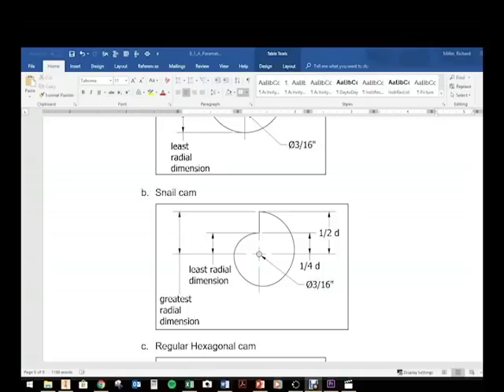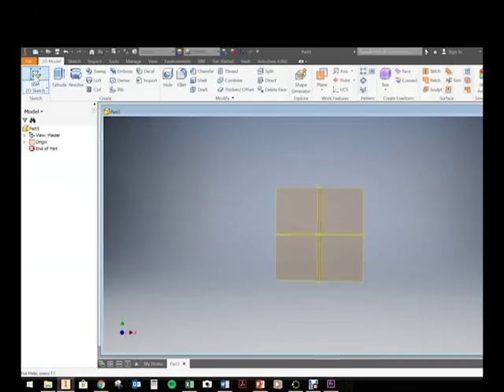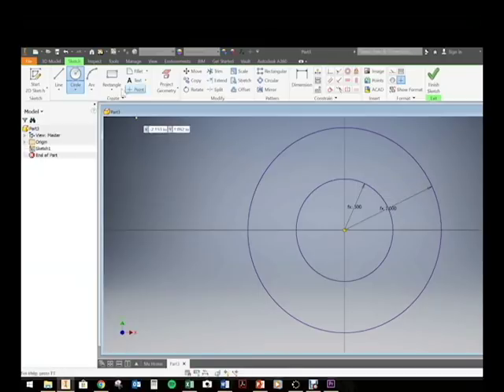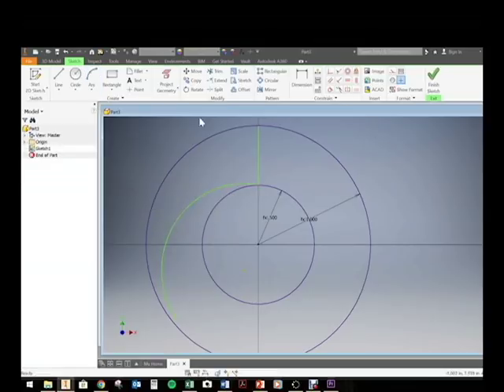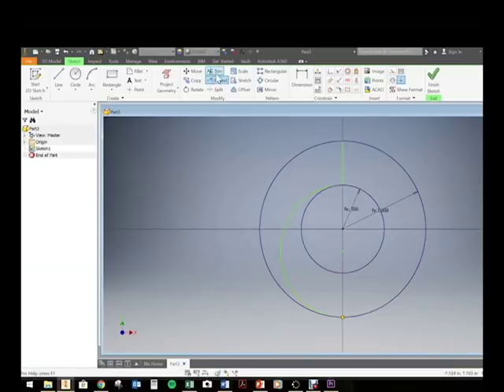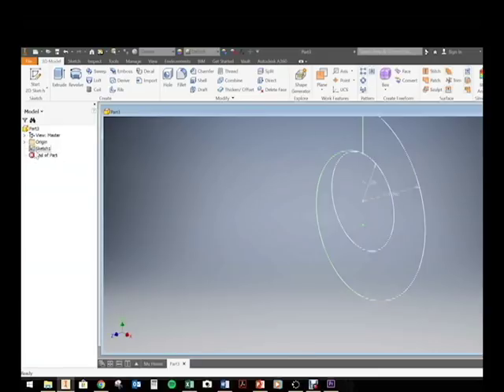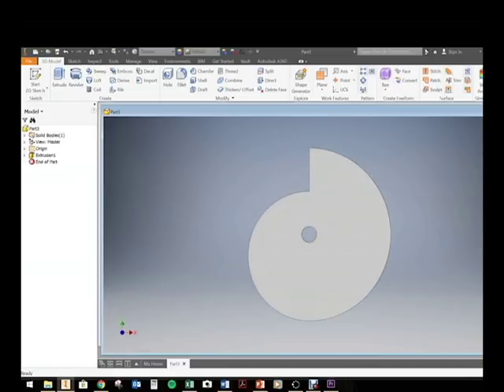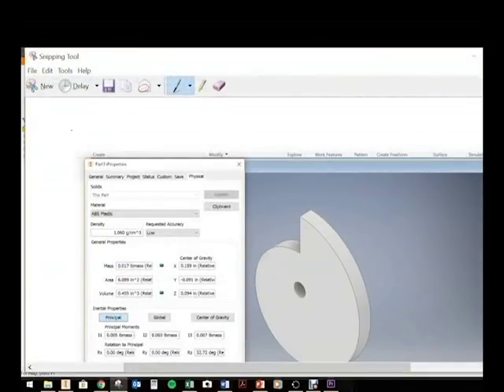Snail Cam Parametric